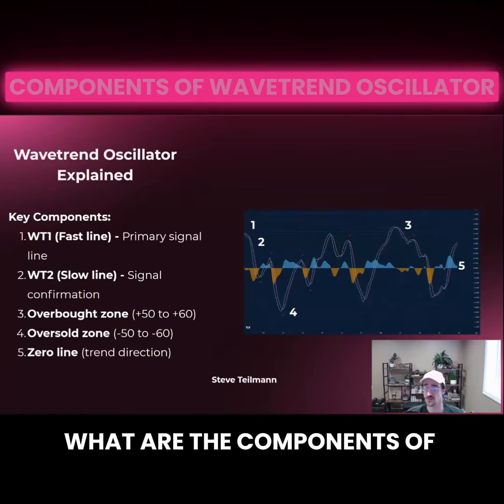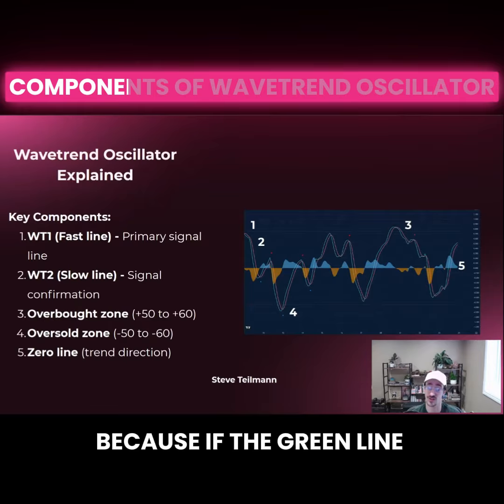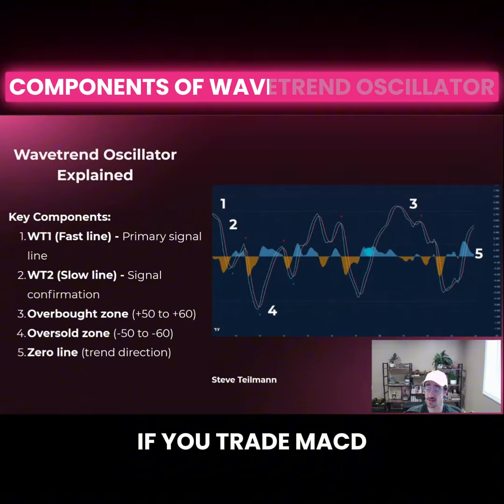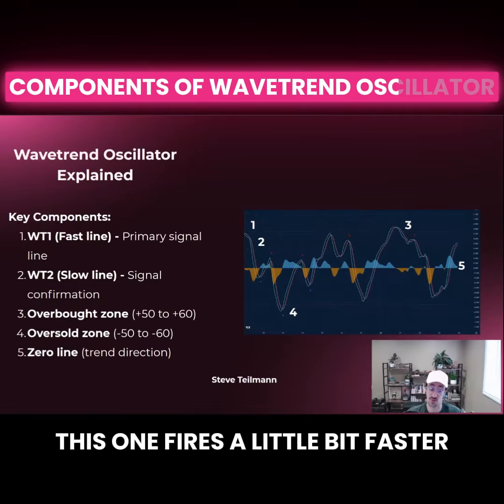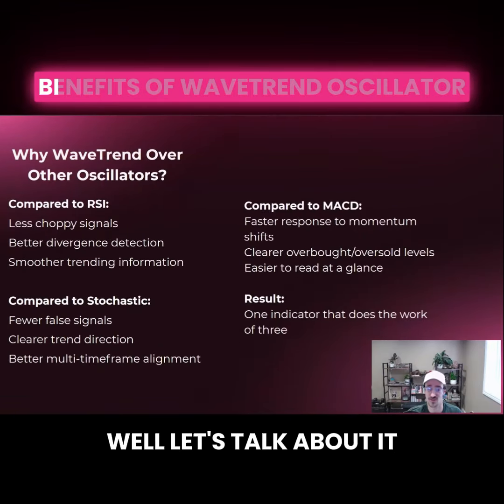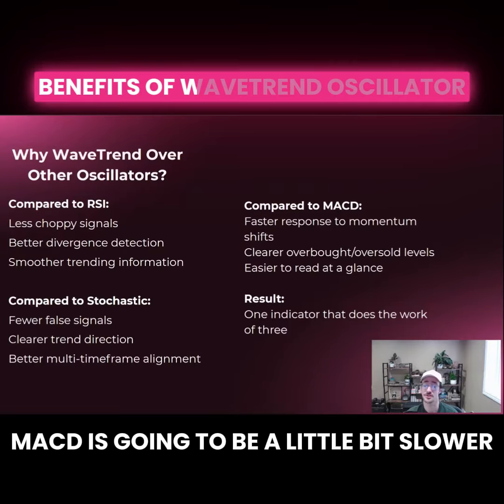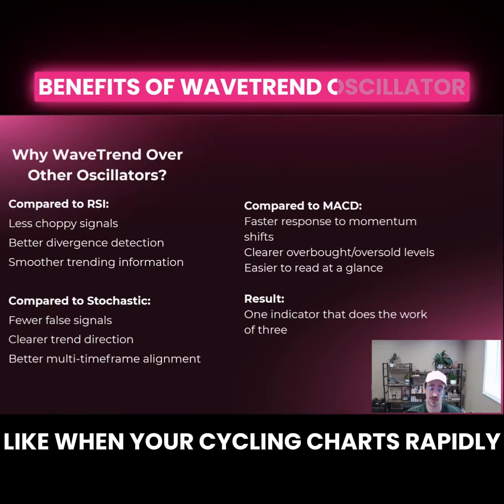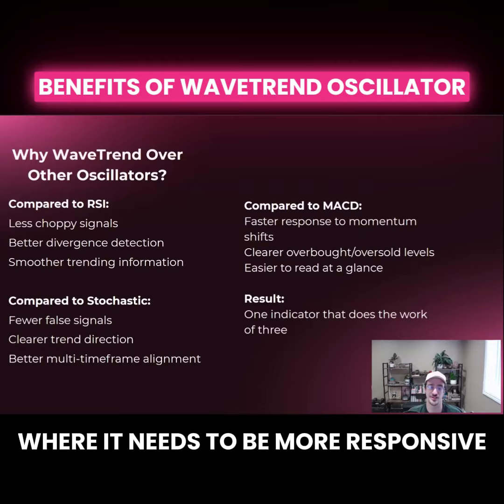Why WaveTrend Spots Momentum Earlier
At first glance, it looks like just another oscillator. Look closer and the structure starts to explain why signals appear sooner, why divergences stand out faster, and why transitions from MACD feel natural. There is a specific reason many traders switch after understanding this.
Liking this helps similar breakdowns reach the right people.